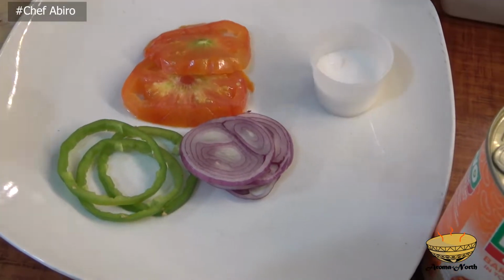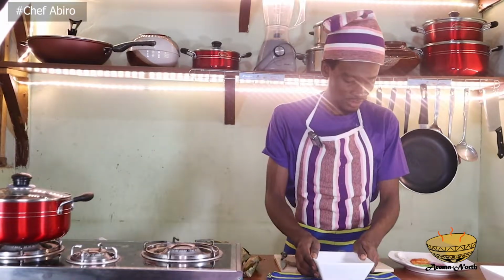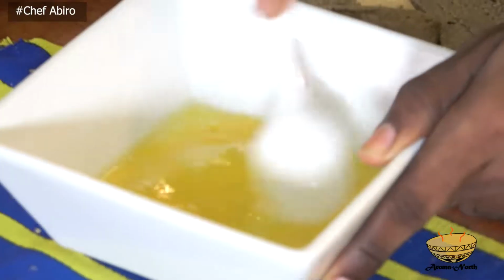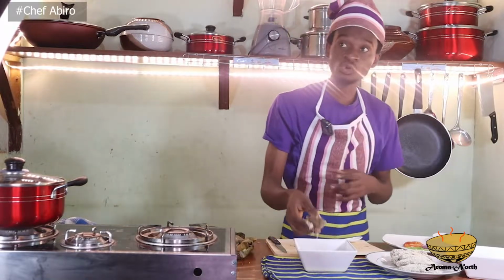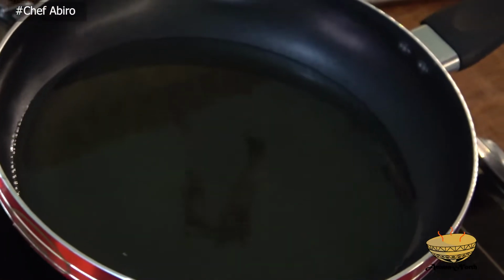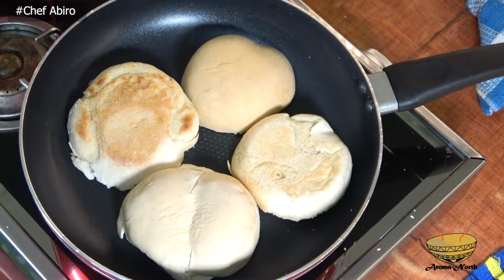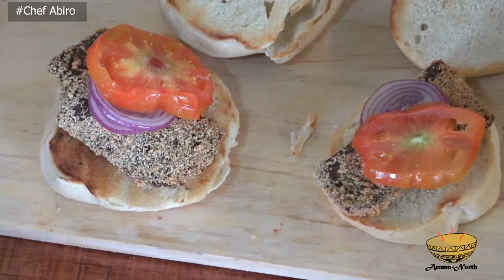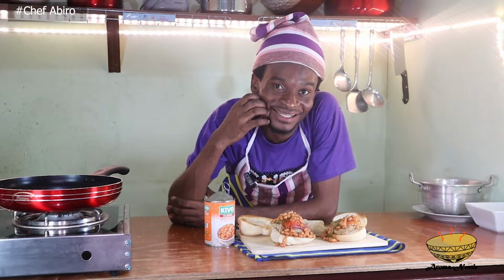TUBANI BURGER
The video entails how Tubani is made among the Guruni people of the Upper Eastern Region of Ghana and giving it a twist in its presentation by making them into Burger by the help of Kivo Baked Beans.

Sliced onions
Sliced Tomatoes (with seeds)
Kivo Baked Beans
Shea Butter
Steamed Tubani
Local Burger Buns
Sliced Green Pepper